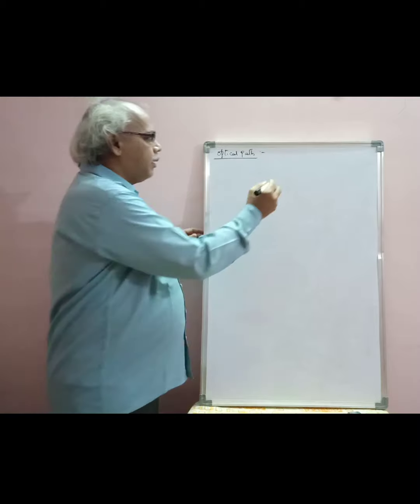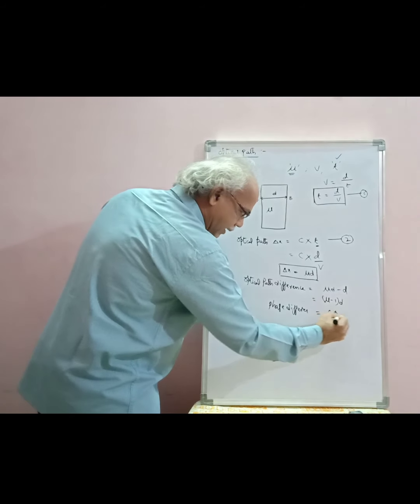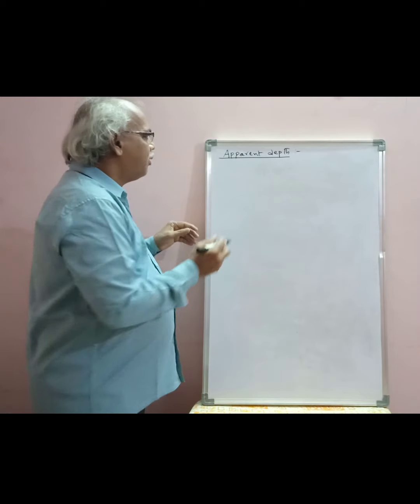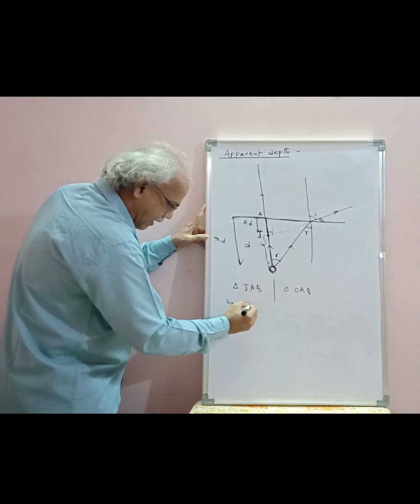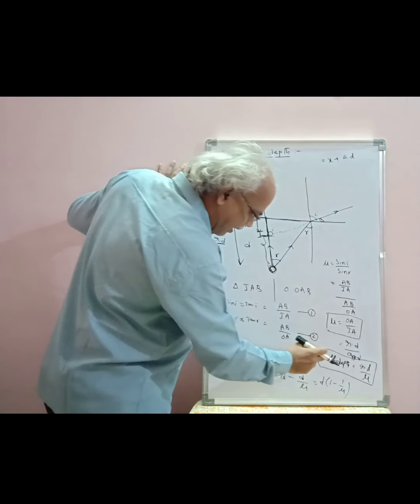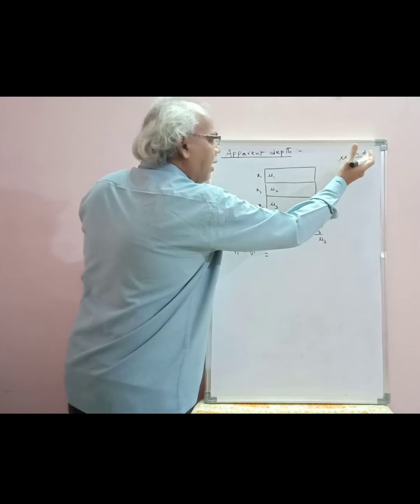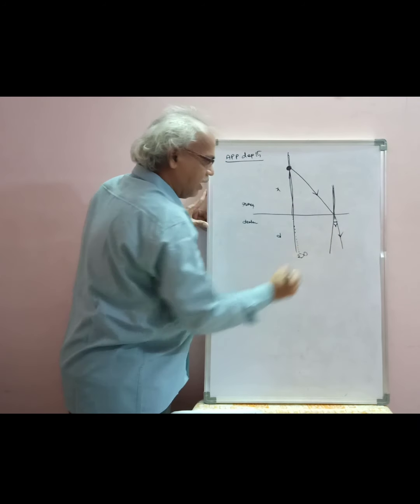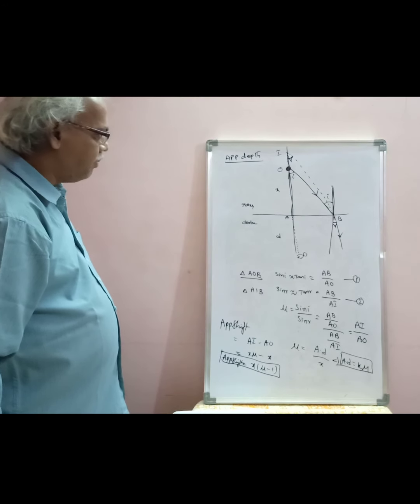Light-Part 7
Hi I am G Bhaskar. I am here to help students in solving numerical and theoretical questions in Physics.